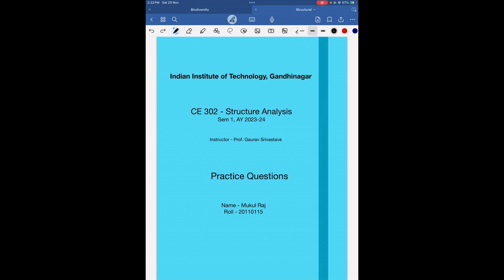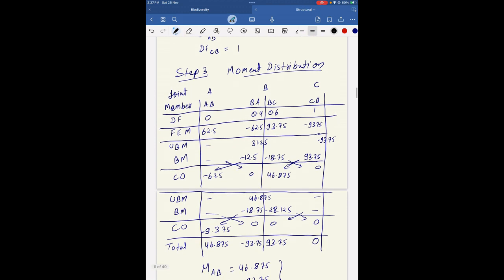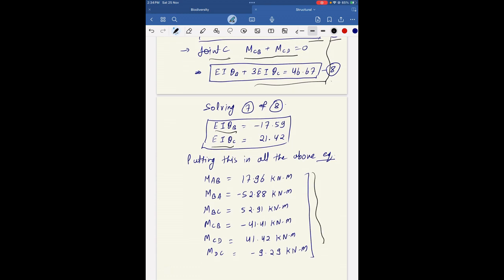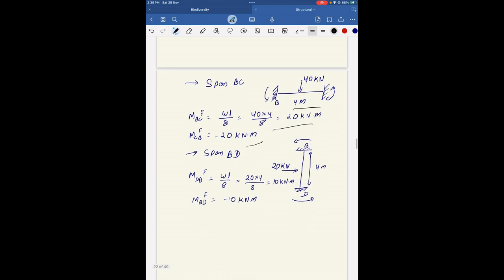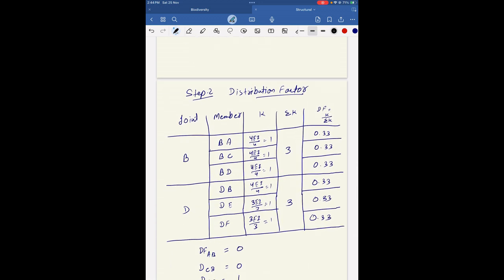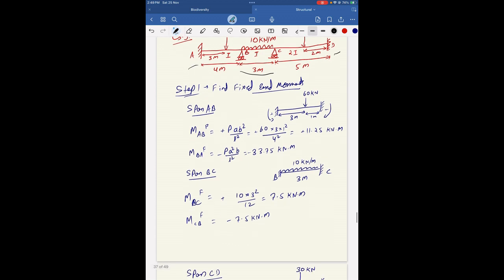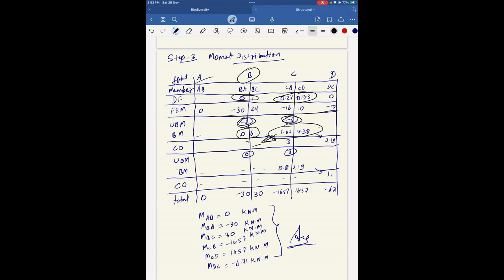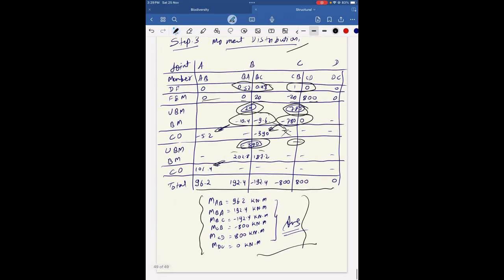Structural Analysis - Problem Solving